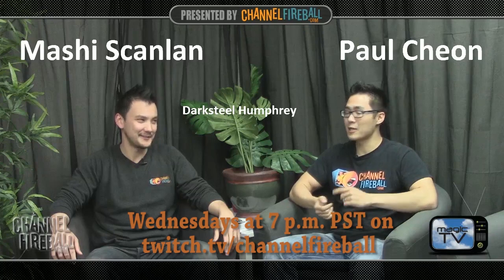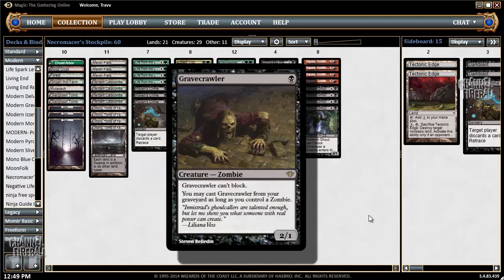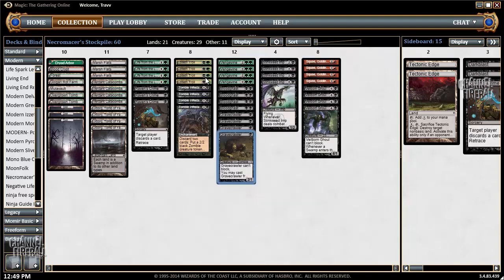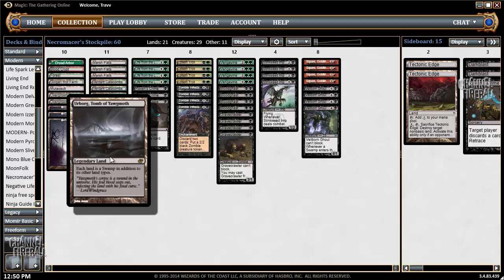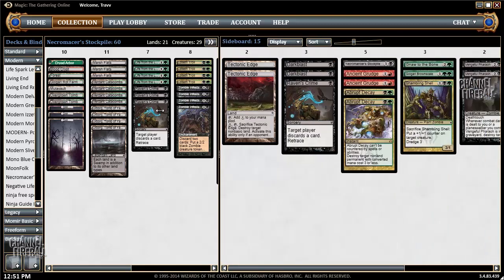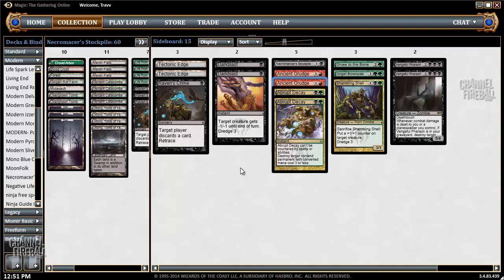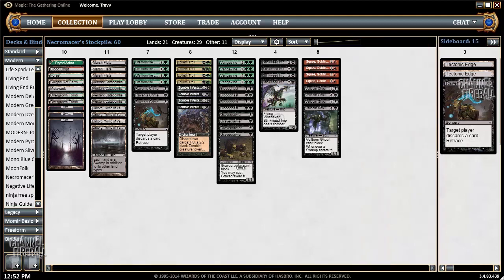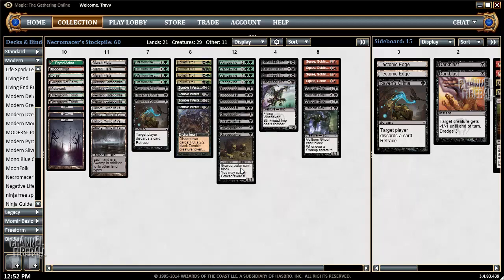Channel TWoo - Modern Zombie Combo #2 (Deck Tech)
If you can't beat 'em (the Zombies), join 'em.